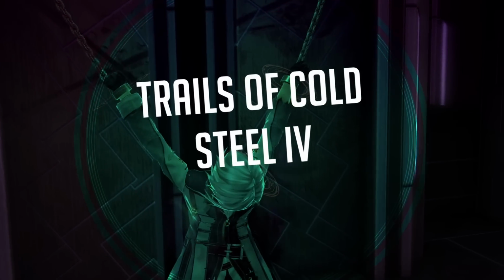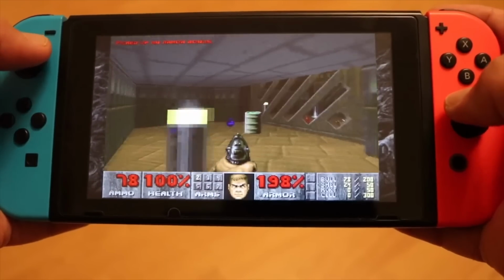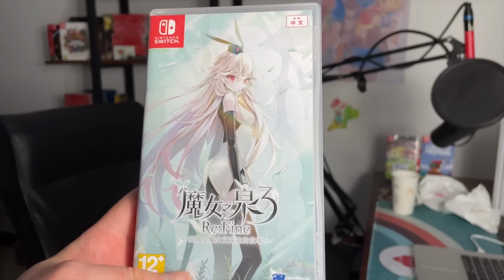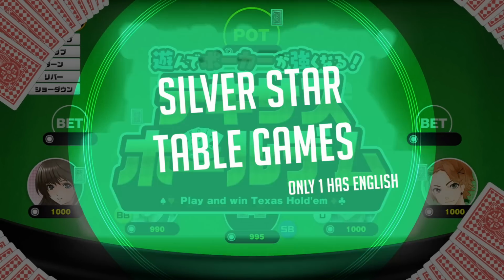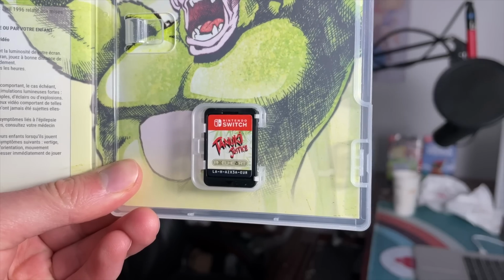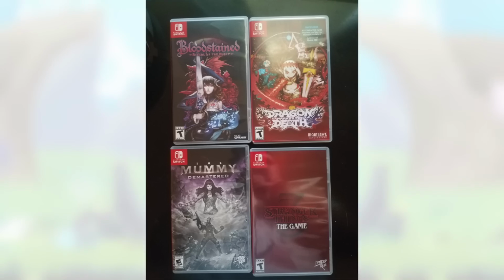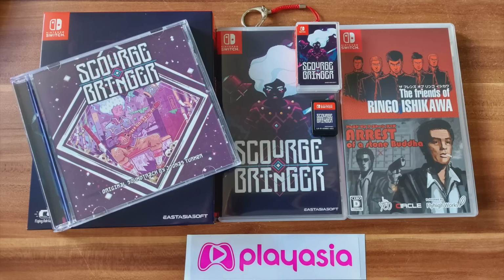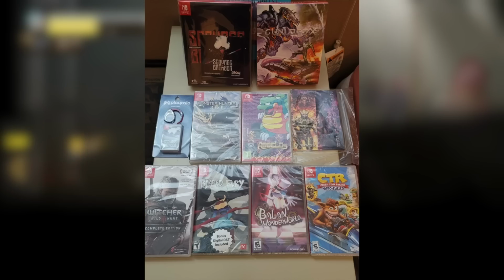10 NEW Switch Releases! DOOOOOM!!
10 NEW Switch physical releases this week! Doom! JRPGs! Fine Imports! Retail, low print - every release a physical collector needs to know!

➡️ Use our link （If you don't, it doesn't support us)

Community Spotlight Imports
Shiren The Wanderer: The Tower of Fortune and the Dice of Fate

Games this week:
00:00 Intro
01:08 Crypt of the Necrodancer
01:40 Trails of Cold Steel IV
02:22 WRC 9
02:41 Lost Words (CIAB)
02:56 Doom Classic Collection
03:43 Witch Spring 3
04:40 Astral Ascent Kickstarter
05:42 Muse Dash
06:29 Island
07:04 Silver Star Japanese Table Games
07:49 Jordan's Pick
09:30 Community Spotlight